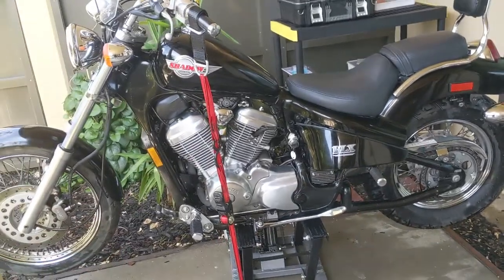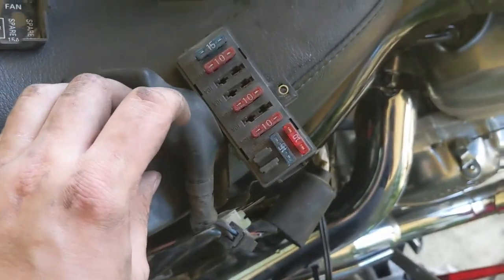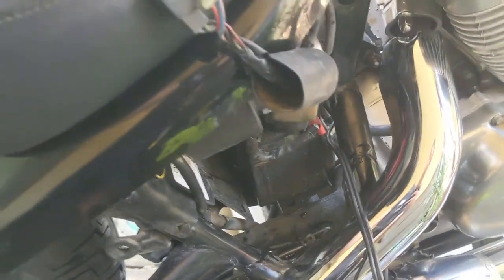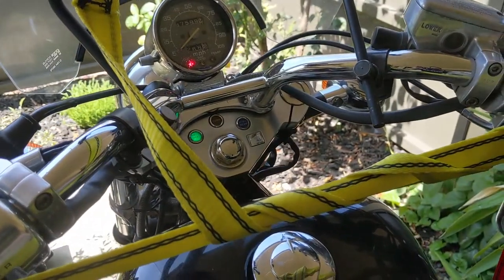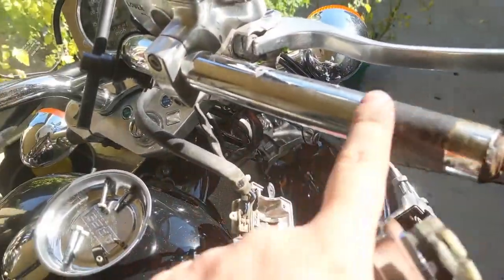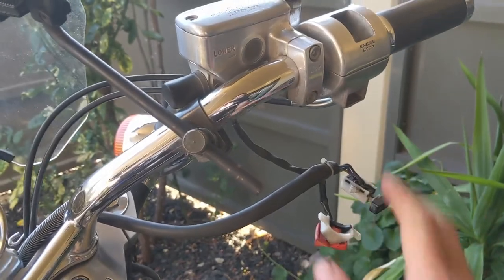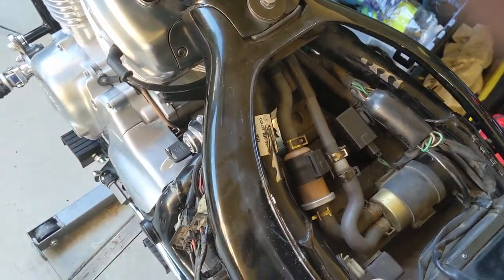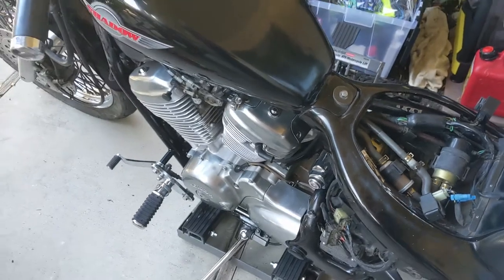Bobber Build 1993 Honda Shadow VT600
Just got at the auction this 1993 Honda Shadow VT600. This is the first video of this bobber build and mostly focusing on trying to figure out what is working and what is not. More exciting stuff will be in the videos to come.